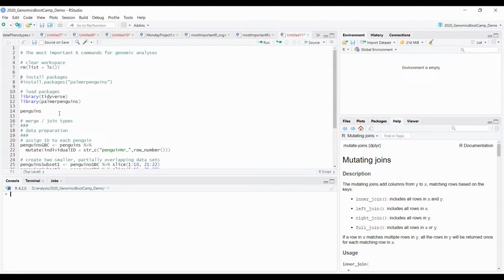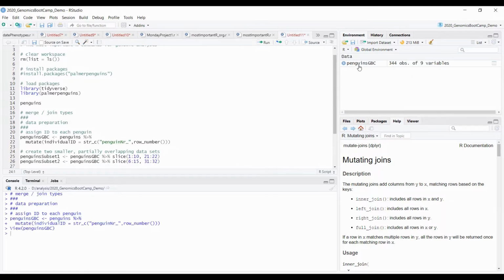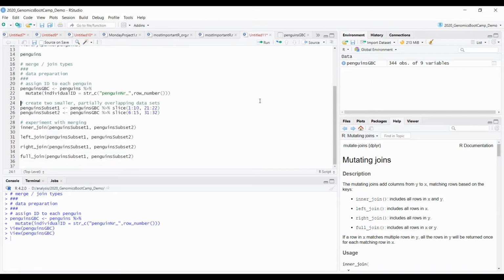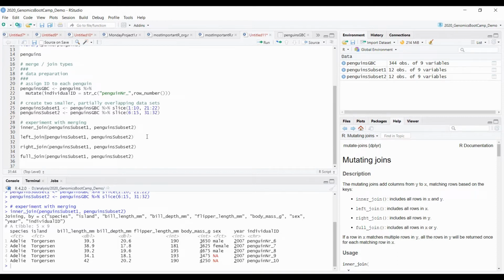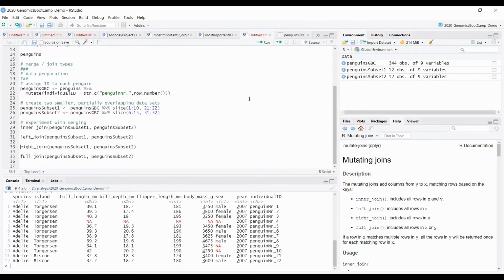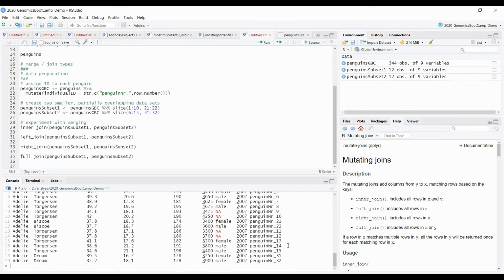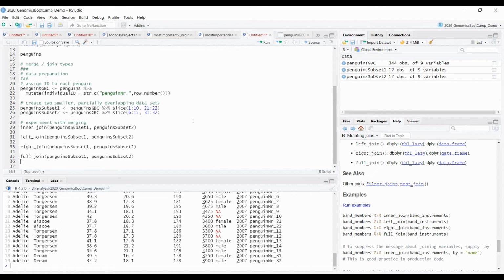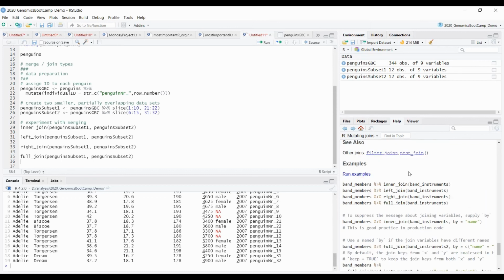R for beginners | Part 13: Join and merge data | Most important R commands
The inner_join function and its derivates are an essential tool to join/merge two data sets. Variations of the join functions are discussed and demonstrated in the video.